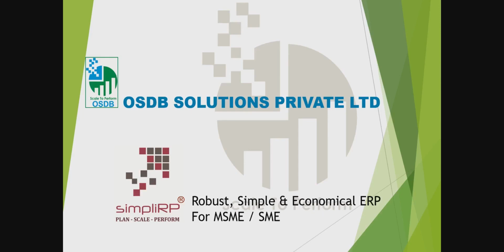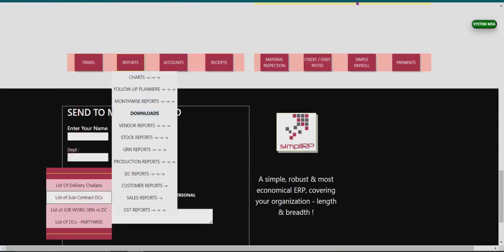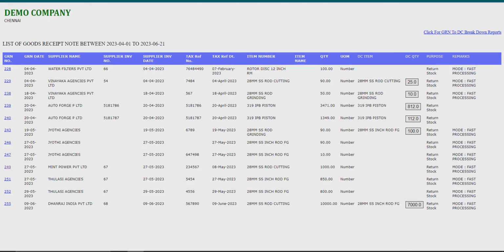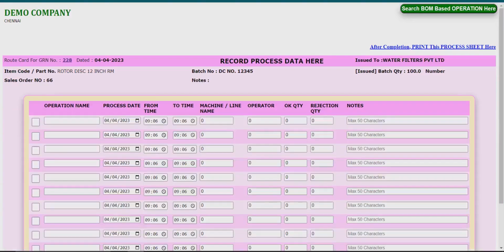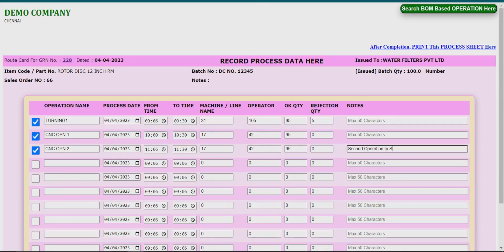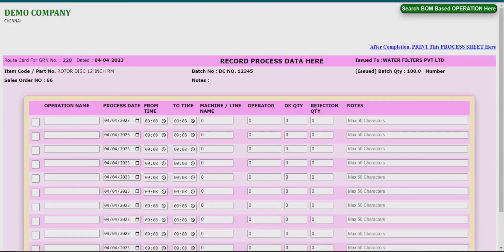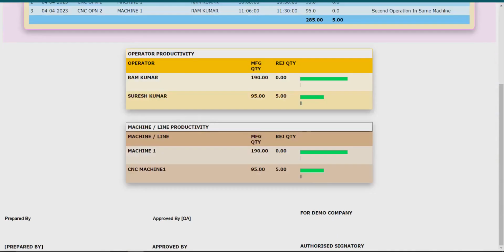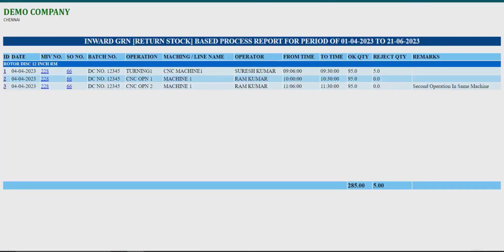PROCESS SHEET / ROUTE CARD Entry For Customer Material [Inward GRN] In simpliRP ERP MSME ERP SME ERP